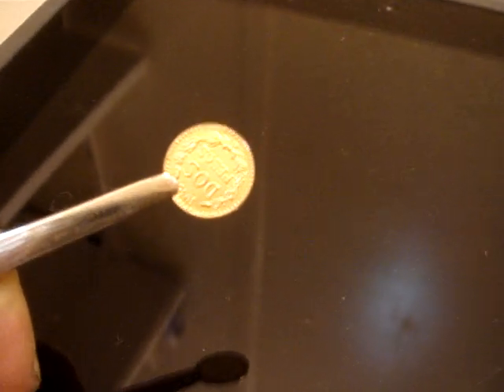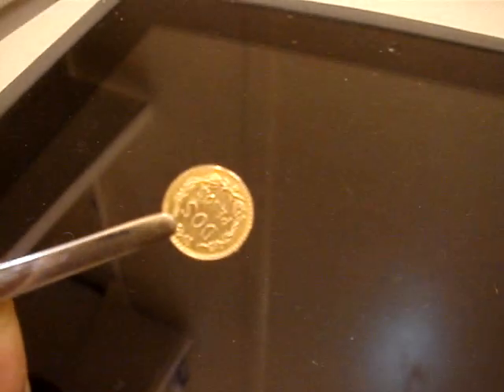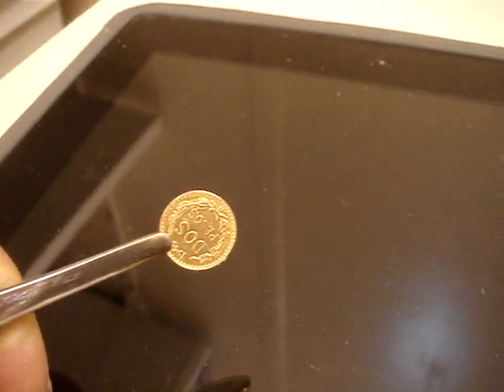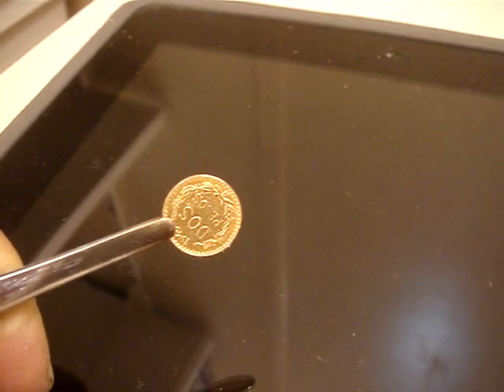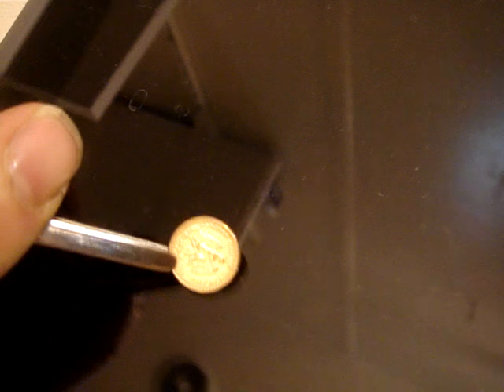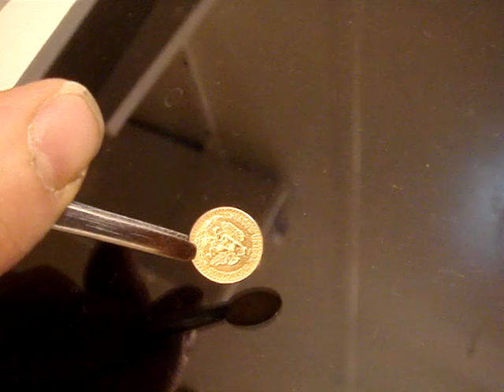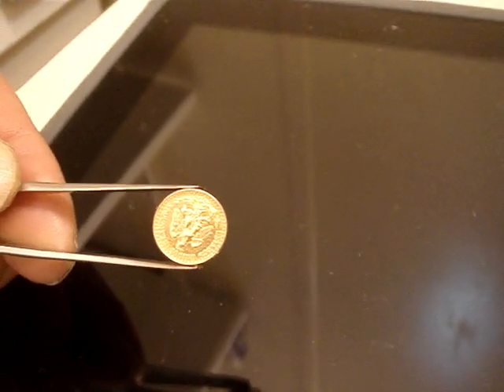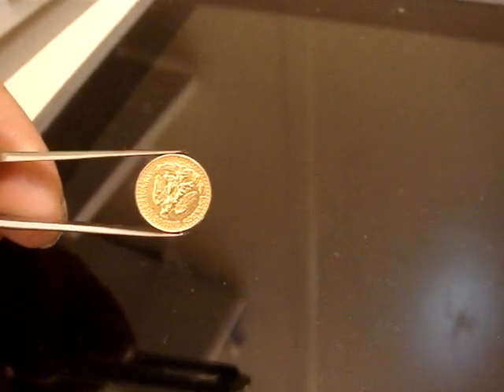PRECIO DE MONEDA 2 PESOS ORO 1945 worth $100 Dollars 2 цента монета